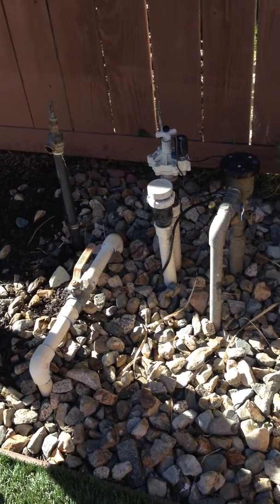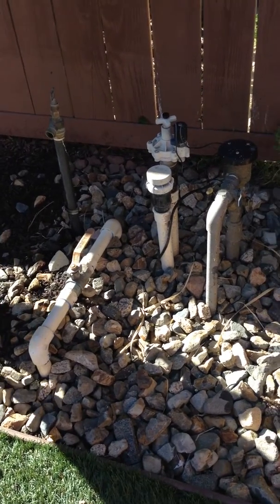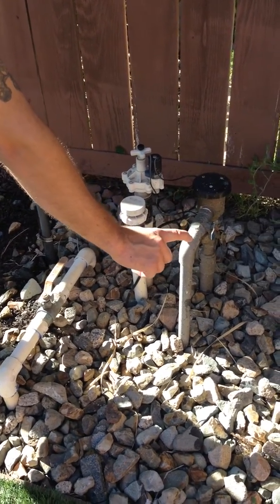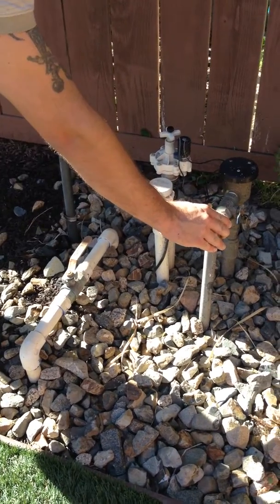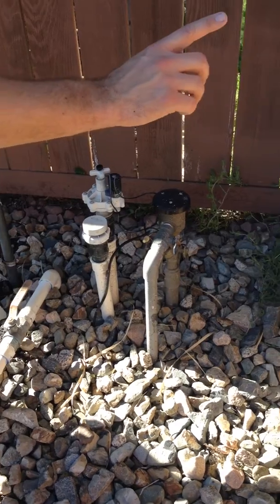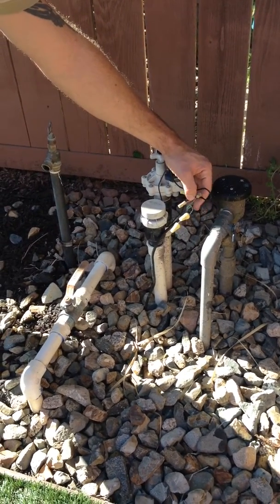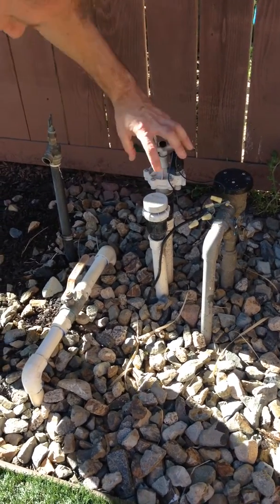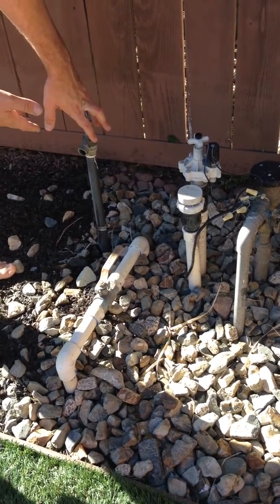Backyard Irrigation Valves